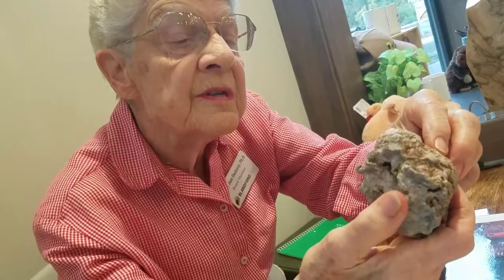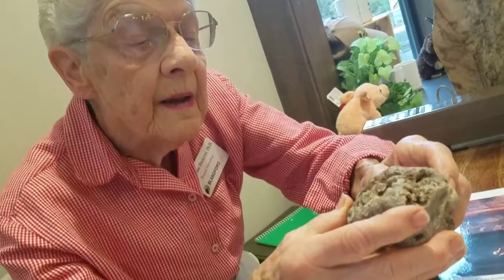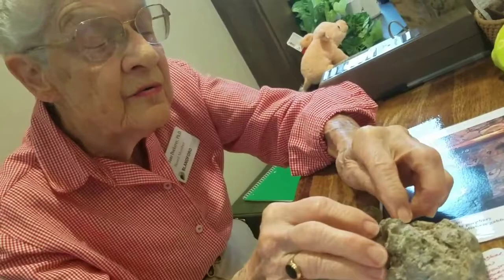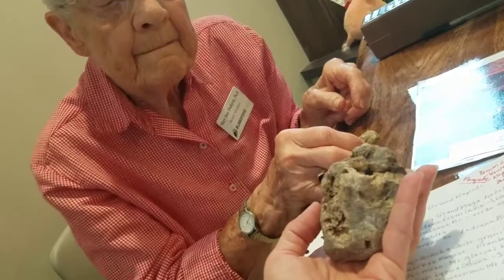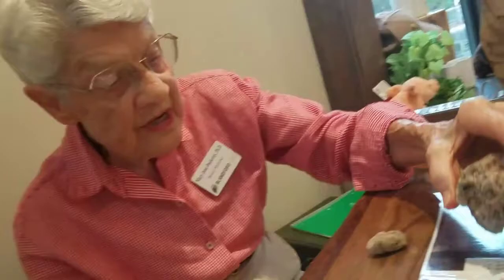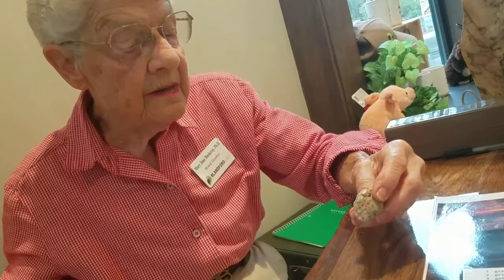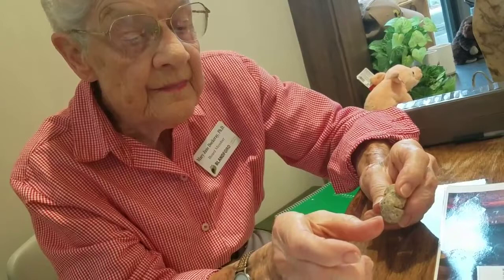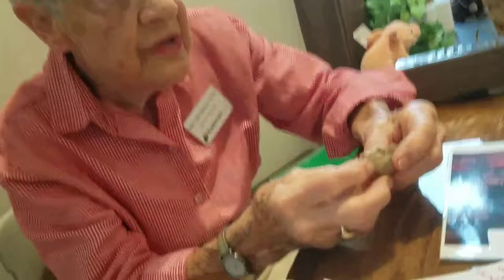90-yr-old geologist explains newly found Michigan fossil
Geologist Mary Jane Dockery (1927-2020) built a legacy in Blandford Nature Center in beginning and developing it. She was inducted into the Michigan Women's Hall of Fame in 2012.

For decades Mary Jane gave geology tours around downtown Grand Rapids. In September 2017, she took a look at an exciting find of a 10-year-old 5th grader who loves dinosaurs and fossils. Mary Jane finally gives her the answers she wants... a coral polyp colony. Animals carried down here by glaciers. Horn coral. Cup coral that grew in brackish water.

Coral polyps are tiny, soft-bodied organisms related to sea anemones and jellyfish. At their base is a hard, protective limestone skeleton called a calicle, which forms the structure of coral reefs. Reefs begin when a polyp attaches itself to a rock on the sea floor, then divides, or buds, into thousands of clones.

Prior to starting Blandford Nature Center, Dockeray in the 1950s-60s was curator of natural history at Grand Rapids Public Museum. She also taught at Michigan State University & Aquinas College. Mary Jane continued to be at Blandford Nature Center regularly into her 90s, including when we caught her at her limited office hours in 2017, when she explained this fossil to us.